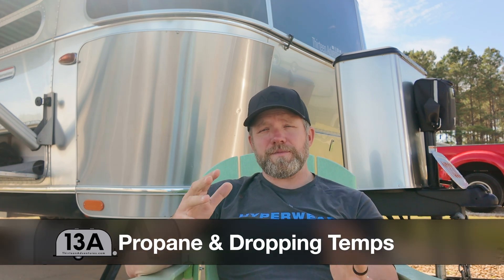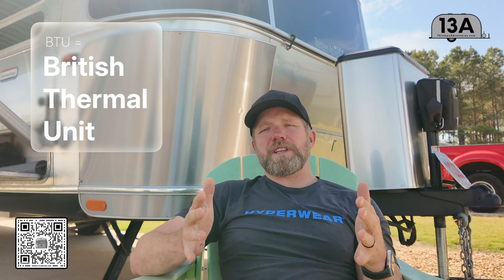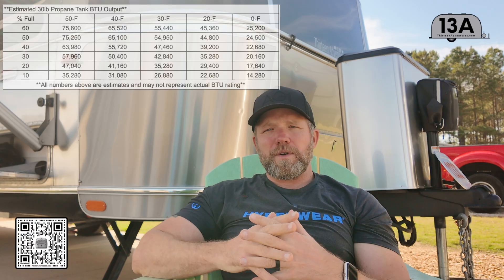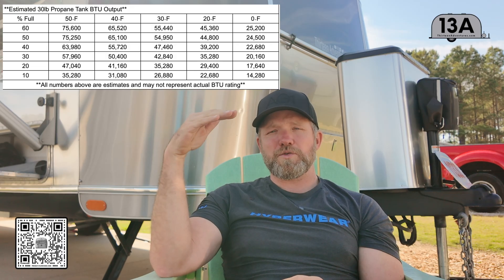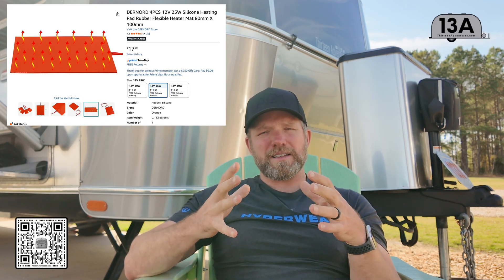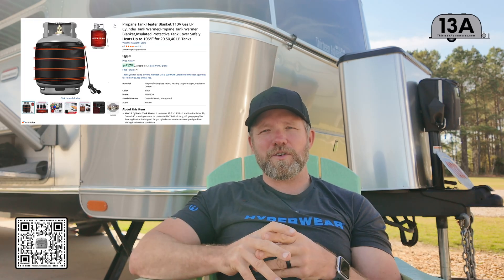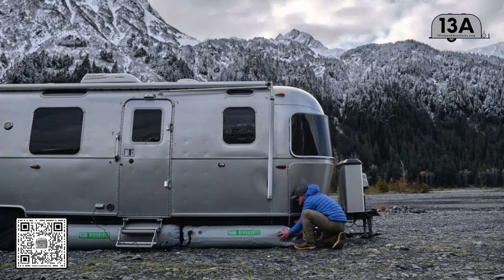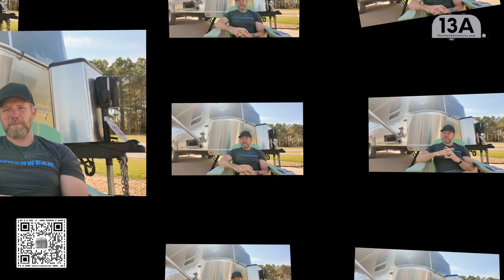Running Out of Propane? The #1 Reason Your Furnace FAILS In Cold Temps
Links for products in video:
Full Tank Heaters
Silicone Heat Pads
Mopeka Sensor (latest version)
Mopeka Tank Halo
Mopeka Tank Guard

About this video:
Hey everybody, Brad from Thirteen Adventures here! If you travel in the winter, you've probably experienced the frustration of your dual 30 lb. propane tanks draining ridiculously fast.

The common misconception is that it's all about how many BTUs (British Thermal Units) are stored in the tank. But the truth is, it's about the VAPORIZATION RATE—how quickly your tank can release enough propane vapor to feed your high-demand appliances when temperatures drop below 20

In this deep-dive video, I use performance charts to show you the cold hard numbers and reveal the maximum BTU flow rate your tanks can provide at different temperatures and fill levels. This is the difference between staying warm and having a completely frozen system!

🔥 APPLIANCE BTU BREAKDOWN:
Dometic 18k Furnace: Your biggest continuous draw (18,000 BTU/hr).
Girard On-Demand Water Heater: A massive spike draw that can pull 42,000 BTU/hr.
Furrion Cooktop/Oven: Adding another 21,000+ BTU to your peak demand.

Watch now to learn:
Why you don't run out of fuel, you run out of pressure.
The danger zone (30% tank fill at 0F) where your furnace can barely keep up.

Tips for mitigation, including tank blankets and proper dual-tank usage.

🔍 Find essential tools and gear for your adventures on our curated Amazon list

- Kickstart your day with AG1 – 83 high-quality ingredients, from vitamins to adaptogens, fueling my body to feel its best!

🔗 Connect with Thirteen Adventures and access all our tools, favorites, and partnerships in one place

- Save Big on Fuel: Open Roads Discount Fuel Program for RVers!

🎽 Gear up with Thirteen Adventures Merchandise and show your love for the journey

🛒 Discover exclusive discounts on trusted products:

- AirGear Store: Travel safer and smarter with Airstream and RV essentials

- RV Trip Wizzard - RV Life Pro is the ultimate RV lifestyle suite, featuring the top-rated RV LIFE Trip Wizard, a mobile RV GPS app, a maintenance tracker, and RV LIFE Masterclasses for lifestyle education.

Get $20 off your first order of $150 or more using code "13A20"

🔓 Unlock a healthier lifestyle with organic, sustainable products from Thrive Market

🚚 Join Escapees RV Club for convenience and benefits on the road

🍹 Quench your thirst with Drink LMNT, Brad's electrolyte drink of choice

Need a waterless wash for your rig or tow vehilce?  Use Aero Cosemtics